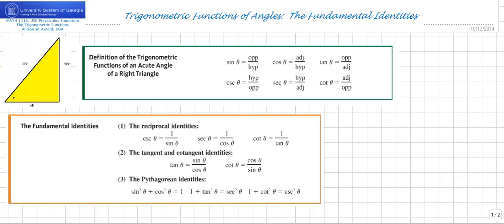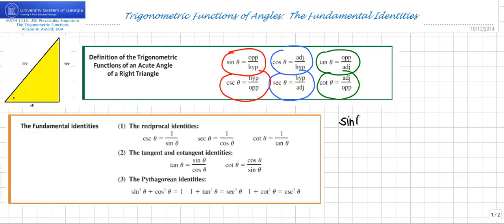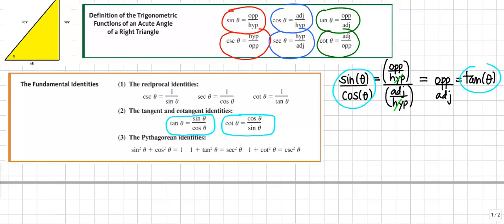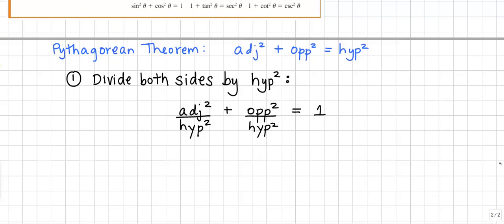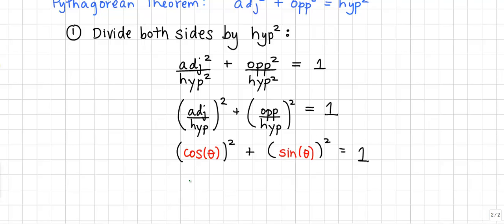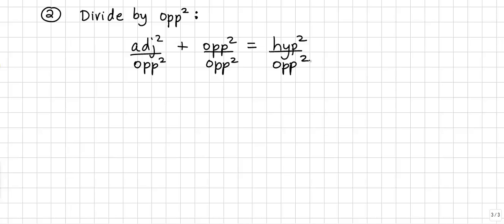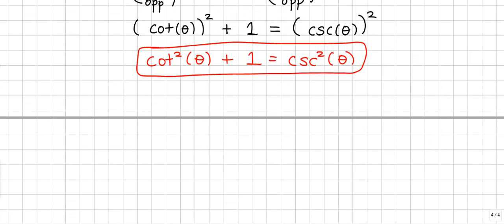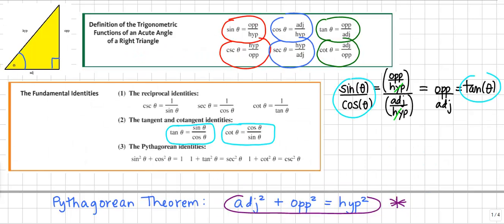5.2 7. The Fundamental Identities: Introduction